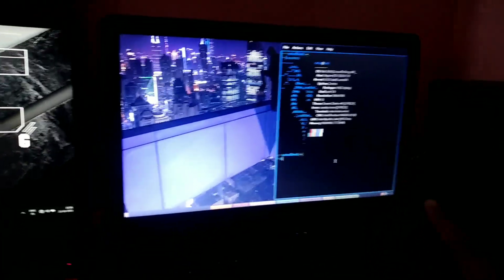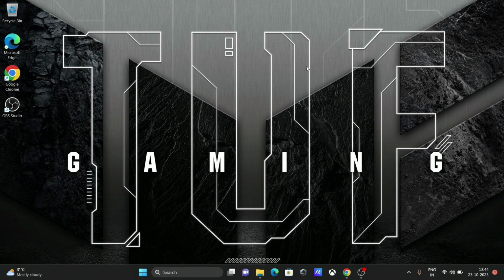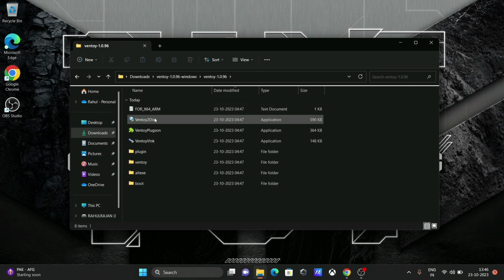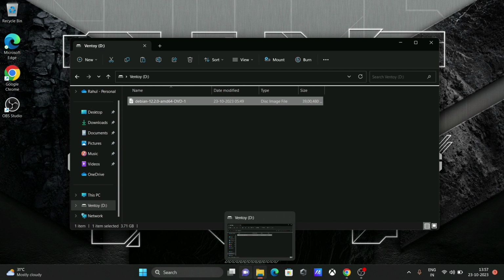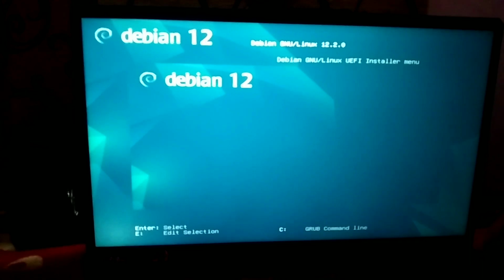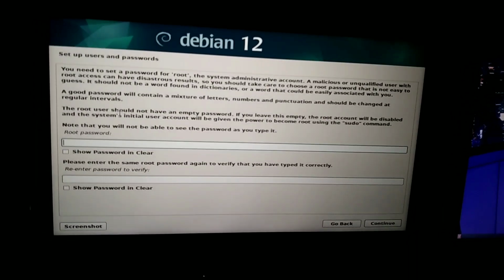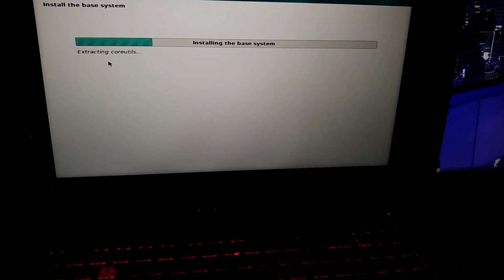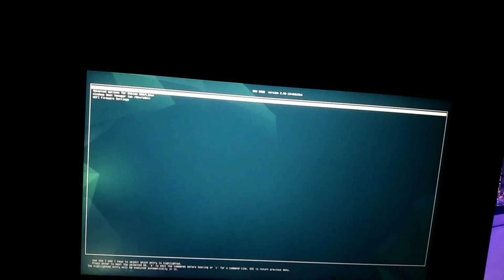Installing Debian 12 bookworm in Asus Tuf gaming f15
Hello guys, Today I am gonna show you some interesting videos. So if you are too new to our channel EoTechBoy and watching this video (Installing Debian 12 bookworm in Asus Tuf gaming f15  ) for the first time then hit the subscribe button and also press the bell icon so that whenever I upload new videos you will get a notification

Tags
linux debian 11,debian bullseye,debian,fix battery drain in linux laptop,linux battery saving tips,how to improve battery life in ubuntu,instalar wifi en linux,archinstall,instalar,instalación,canal de informatica,mejor canal de informatica,improve battery life linux mint,ubuntu laptop battery draining fast,windows 10 tutorial,mainline,informatica,increase battery life of linux laptop,distros de linux,auto cpufreq linux,battery drain linux